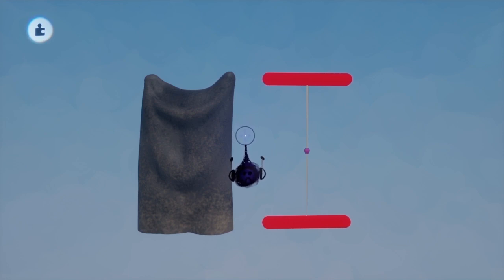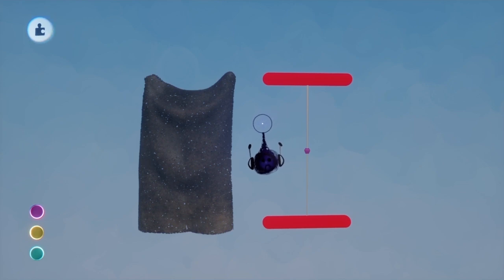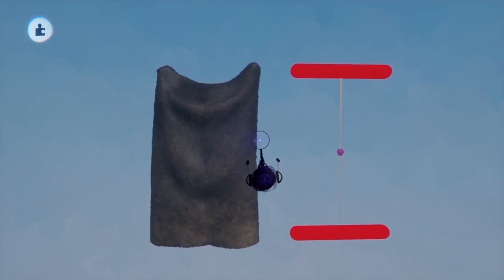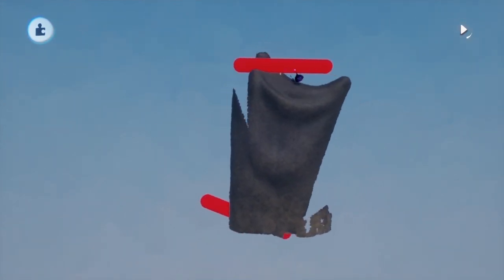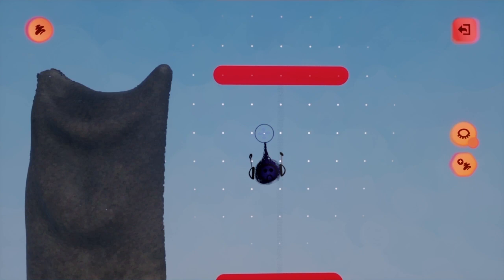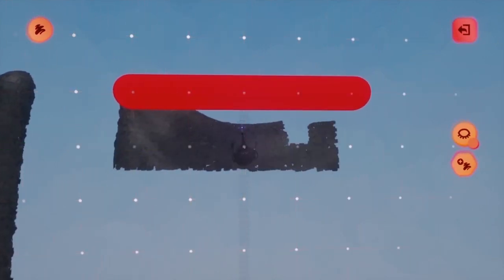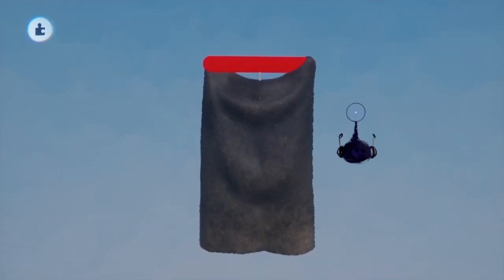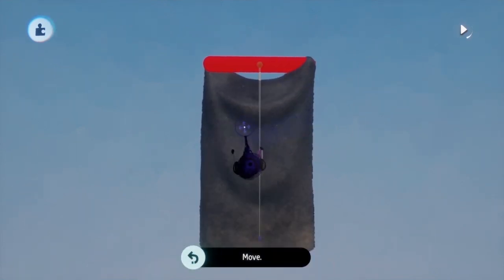Dreams PS4 - Turn Sculpts into bendy Physical Paintings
In this tutorial (first voiced tutorial btw, so... sorry for the bad mic), I show how to turn a Sculpt into a bendy Physical Painting; or rather, how to make a "Bendy Sculpt."
This technique can be used for a crazy variety of creations, from cloth to facial animation.